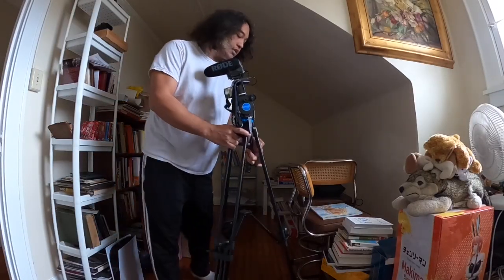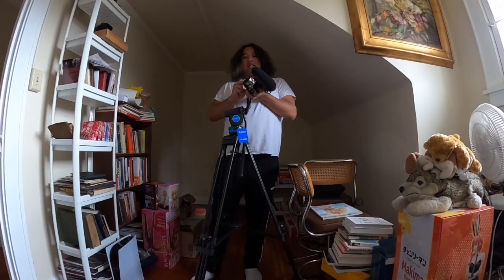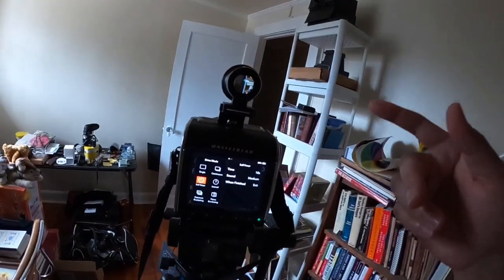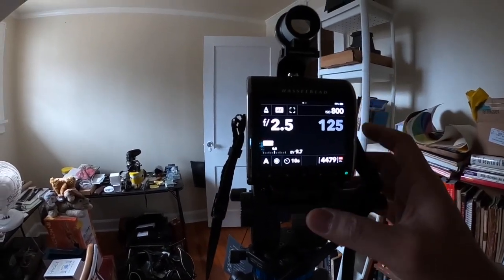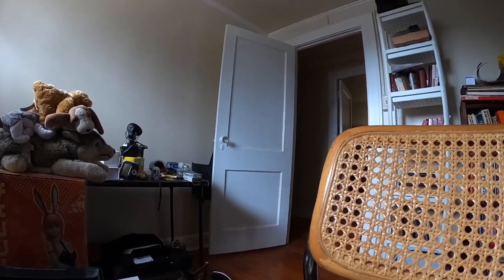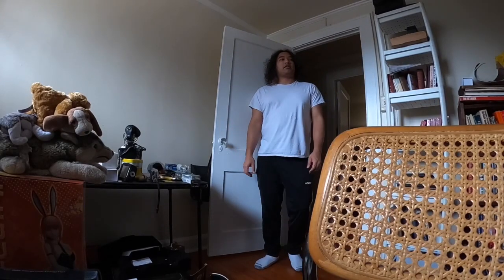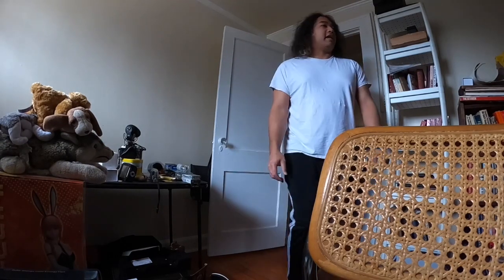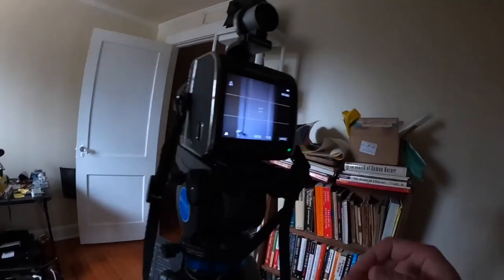Pov: You and I create a Spotify Artist page together w/ Hasselblad portrait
This is my @Spotify vlog detailing what I did to make my artist page for my new track, "Show you I care"

Listen here!